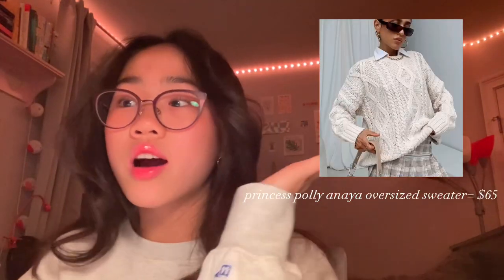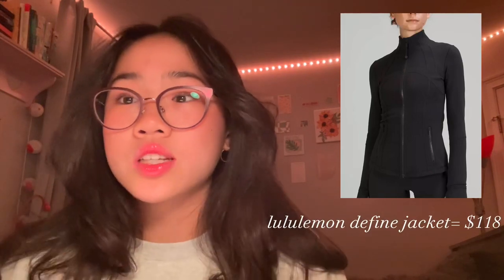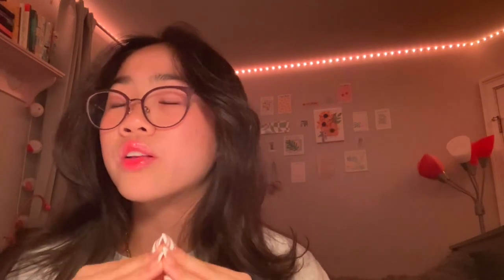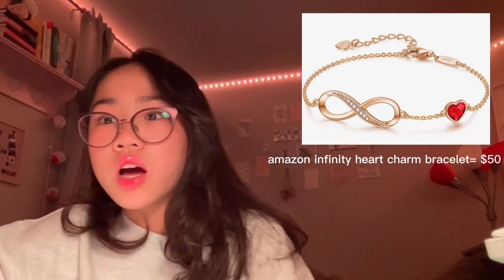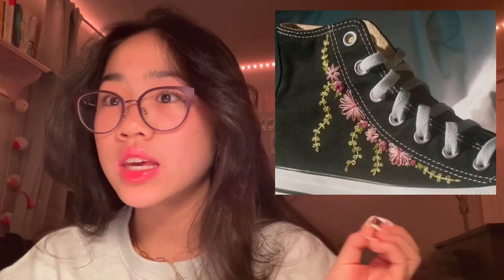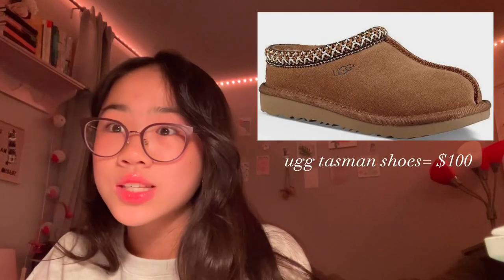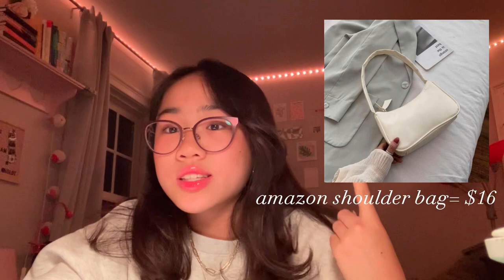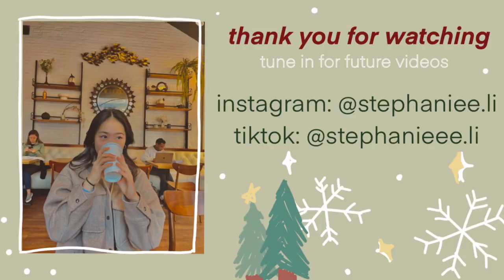100+ Christmas Wishlist Ideas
where to find more of me:
pinterest ~ @listephie
spotify ~ StephanieLi

Items mentioned in this video: (What to search)
Clothing=
Princess Polly Anaya Oversized Sweater
Lululemon scuba pullover
Amazon dupe of the scuba pullover
Lululemon define jacket
Amazon dupe of the define jacket
Aerie flare leggings
Oversized zip up (Brandy melville)

Jewelry=
Princess polly accessories
Amazon gold earring set
Amazon gold ring set

Shoes=
Air Jordan 1’s
Air Max 270’s
New Balance 550
High top converse (everyday type shoe)
Platforms
Embroidered
Doc Martens
Amazon dupes
Loafers
Platform combat boots
Ugg Tasman

Makeup=
Dior lip oil
Fenti lip gloss
R.e.m lip gloss
Dior lip reviver
Leneige lip sleeping mask
very hydrating
Dior backstage rosy glow blush
Dior eyelash primer
Proven to help the health of the lashes and promotes growth
Milk makeup stick blush
Sheseido eyelash curler
Ilia limitless lash mascara
Benetint
Charlotte Tilbury flawless filter
Makeup sets (Nordstrom/Ulta)
Grande serum set
Charlotte Tilbury set
Gift cards: Ulta Beauty, Sephora, Nordstrom, M.A.C.

Hair Care=
Hair oils
Olaplex n.7 bonding oil (specifically for styling)
Gisou hair oil
Rosemary oil
Pumpkin seed oil
Olaplex set/anything
Hair tools:
Curing iron
Dyson air wrap
Revlon one step volumizer- hair drier and hot air brush
Straightening iron
Dyson corrale
Heat-less curl
Amazon heartless curling rod
Hair rollers for blow out
Accessories
Claw clips
Toni rose
Amazon/target
Silk pillowcase
Silk scrunchies

Technology=
Ipad
Ipad pencil
Paper-like screen protector
Casetify cases
Wildflower cases
Air pod max
Sony wireless headphones
Disposable camera
Spotify Premium
CD/record player
Vinyl from your favorite artists
Harry Styles
Taylor Swift
Conan Gray
Steve Lacy
Tyler the Creator

Perfumes=
The “sol de janeiro” fragrance mists
Billie Eillish perfume
Ariana Grande Cloud Perfume
Glossier ‘you’ Perfume
“The 7 virtues Vanilla woods gemstone” perfume oil
“Daisy” by Marc Jacobs
“Perfect” by Marc Jacobs
Charli D’Amelio “Born Dreamer”
“In the stars”

Room Decor=
Aesthetic candles
Decorative pillows
Collage pictures
Sunset lamp
Skincare fridge
Fluffy blankets
Hanging plants
Book corner
Books
Search up books on tiktok and there are a lot of book recommendations
Shelves

Misc.=

Concert tickets to your favorite artist
Shoulder bags
Tote bags
Stuff to do your own nails:
Beetles gel nail kit, beetles gel x nails - Heated blanket
Gua Sha or Face Roller
Water bottle
Lululemon
Hydro flask

Gift Cards=
Barnes and Nobles
Amazon
Ulta Beauty
Starbucks
Dunkin’
Target
Retail Therapy set gift card from grocery stores they have all different kinds of clothing stores